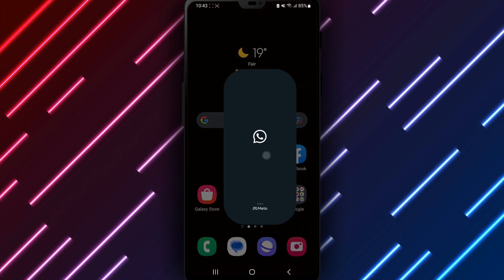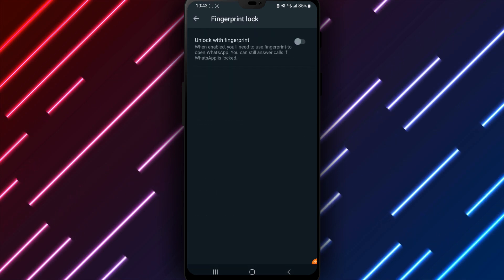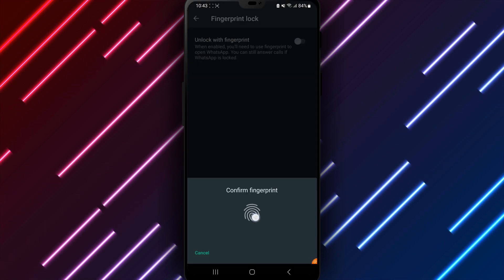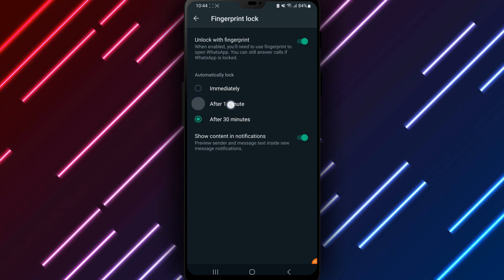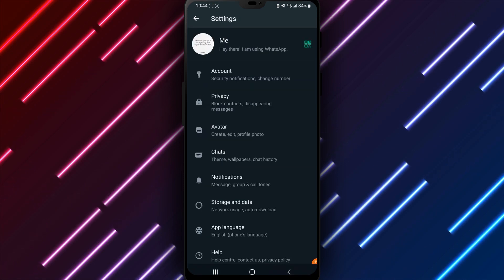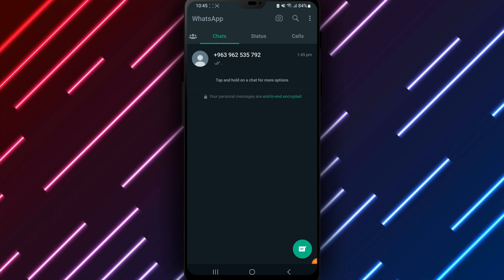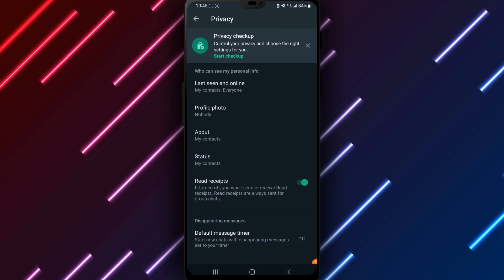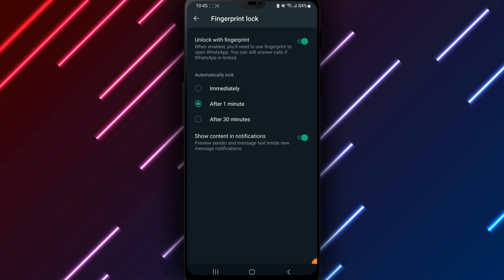How to Enable Fingerprint Lock on WhatsApp for Android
Add an extra layer of security to your WhatsApp conversations.

Would you like to ensure that only you can access your WhatsApp messages and chats? Enabling the fingerprint lock feature is an easy way to add an extra layer of security and keep your conversations private.

Open the WhatsApp app
Tap the "Settings" icon in the bottom right
Select "Account"
Choose "Privacy"
Scroll down and locate "Fingerprint Lock"
Tap the switch to toggle it "ON"
A message will appear - tap "CONTINUE"
Place your fingerprint on your device's sensor
WhatsApp will save your fingerprint

From now on, WhatsApp will require your fingerprint to open the app. Anyone who tries to access your phone will be unable to view your messages and chats.

Enabling the fingerprint lock is a simple yet effective way to add an extra layer of security to WhatsApp. Only you - and your fingerprint - will be able to access your private conversations.

Follow these steps to secure your WhatsApp messages in moments: open Settings - Account - Privacy, toggle Fingerprint Lock on, confirm your fingerprint, and WhatsApp will require that same fingerprint to open the app from that point forward. With a simple scan, you can ensure that your messages stay safe and private.